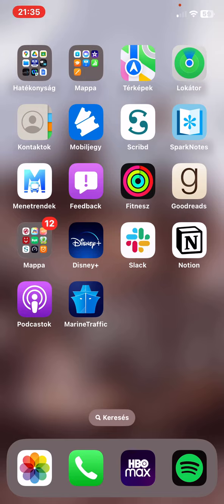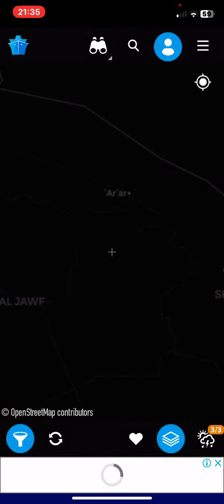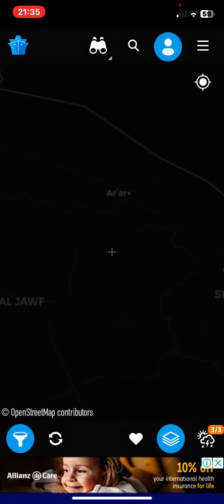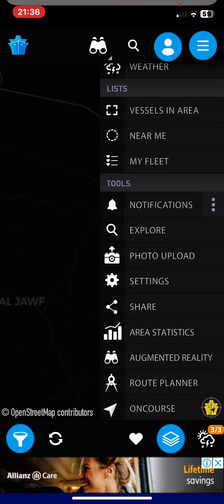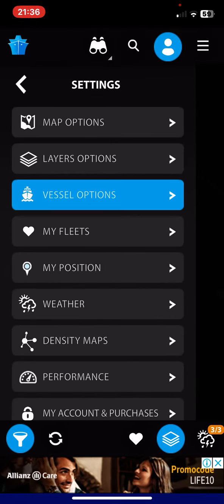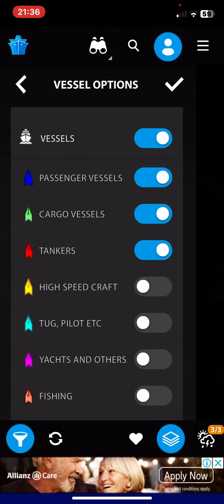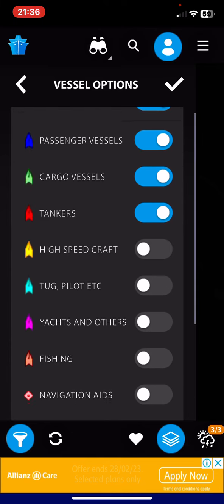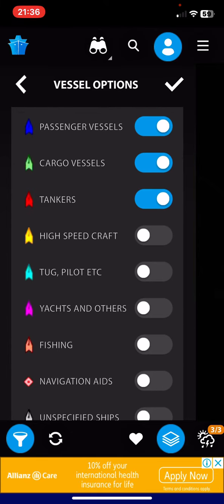How to enable the high speed craft function in Marine Traffic?